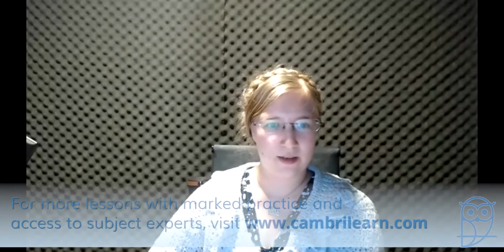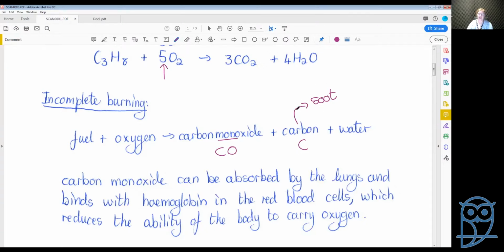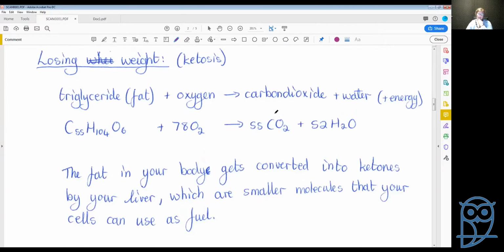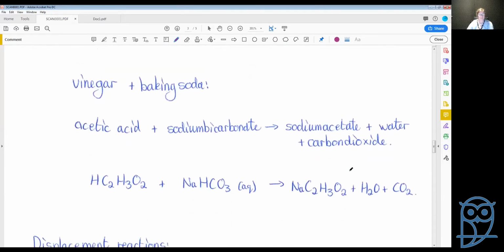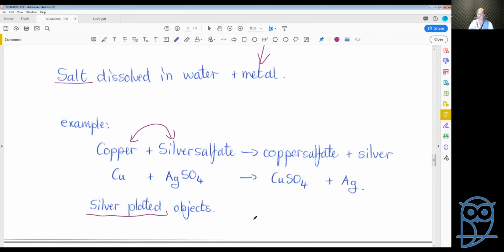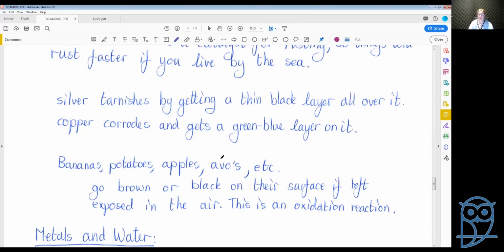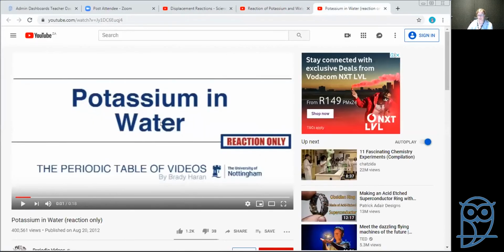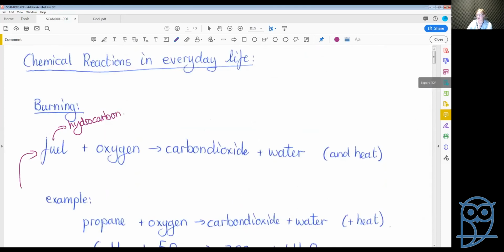Live Lesson: Checkpoint 2 Science - Chemical reactions